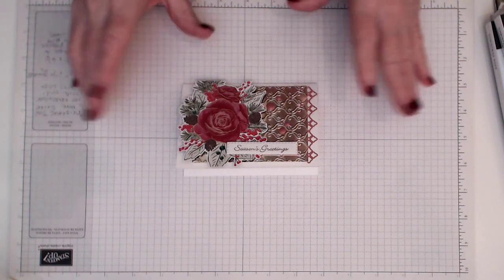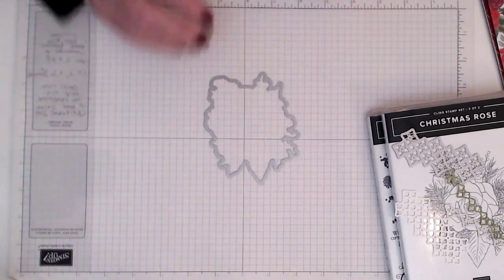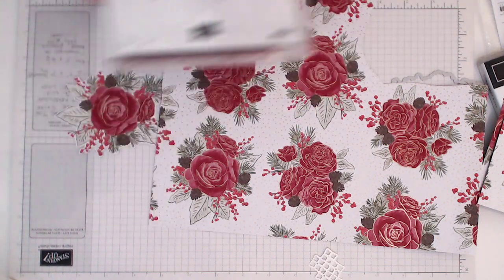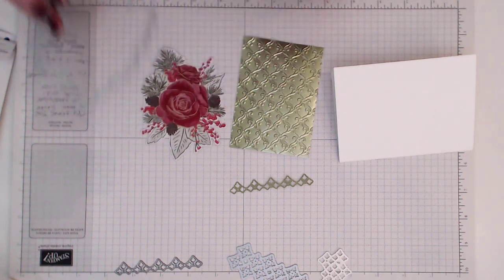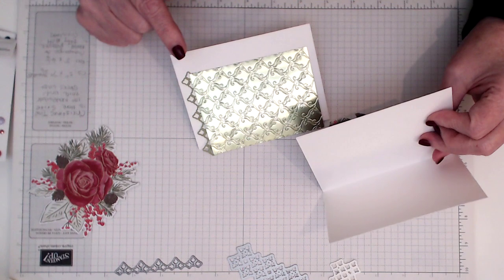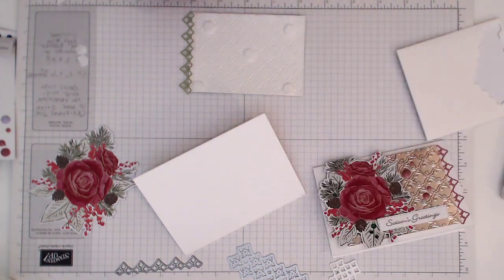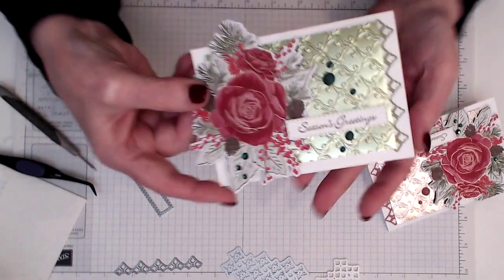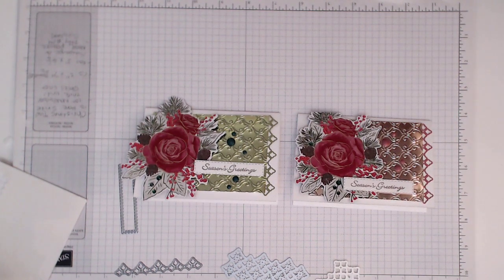Connie-Rae: Sneak Peek Christmastime is Here Products.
Welcome to today's project:
A Stampin' Up! Project sneak​ peek​ using the Christmastime is Here products
A Beautiful Bundle Release available from the 1st November 2019, until stocks last.

Christmastime Is Here, from Stampin' Up!

Did you know that if you live in Australia you can shop with me online 24/7?

I am an Independent Stampin’ Up! Demonstrator

Links to Products Used in this Tutorial:-

Thank you for sharing some time with me today, I appreciate you spending time with me.

Social Media**

Independent Stampin' Up! Demonstrator| Connie-Rae Designs| All Images©Stampin’Up! 2018